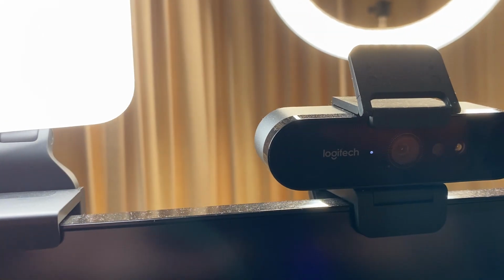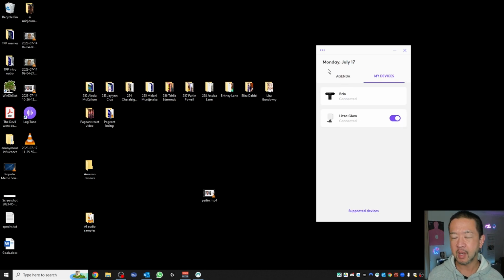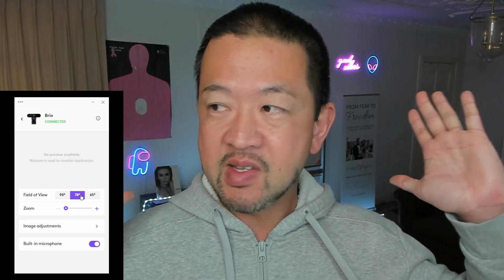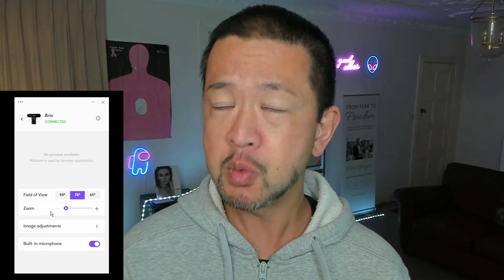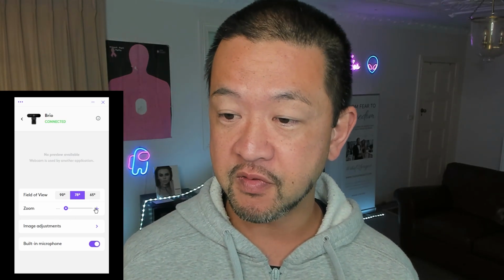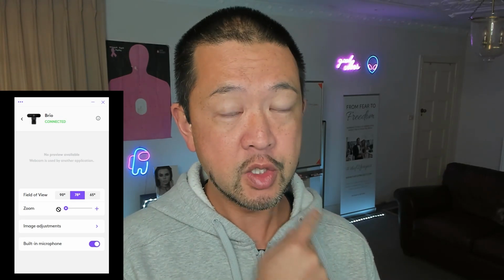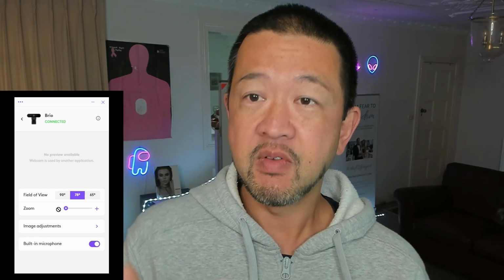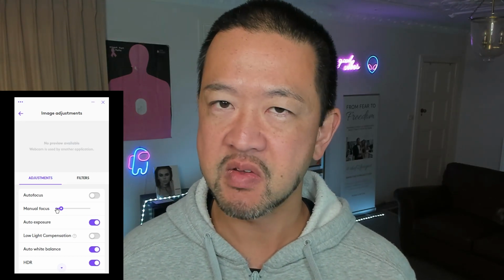Logitech 4K Pro Webcam Review: Elevate Your Video Calls and Streams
Welcome to our detailed review of the Logitech 4K Pro Webcam! Perfect for professionals and streamers, this video explores the webcam's cutting-edge features and performance in various settings.

✔️ Ultra 4K HD Resolution: Experience professional video quality with 5x HD zoom.
✔️ Auto Light Adjustment: RightLight 3 and HDR technology for the best image in any lighting.
✔️ Noise-Canceling Technology: Dual omni-directional mics for clear audio.
✔️ Versatile Field of View: Choose from 90°, 78°, or 65° dFOV settings.
✔️ High Frame Rate: Up to 90 fps for high-quality recording in any light condition.
✔️ Windows Hello Integration: Secure, password-free sign-in.
✔️ Privacy Shade: Control your exposure with an easy flip lens cover.
✔️ Broad Compatibility: Works with Windows, Mac, ChromeOS, and popular platforms.

Upgrade your video collaboration with the Logitech 4K Pro Webcam. Get yours on Amazon now!